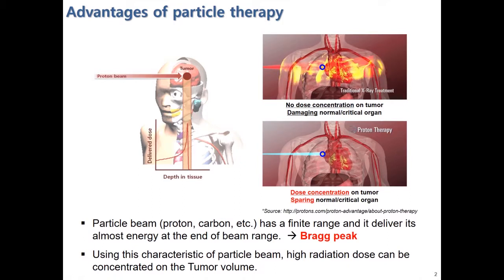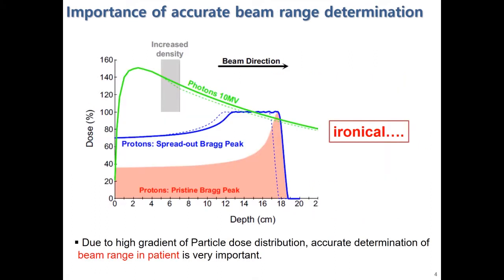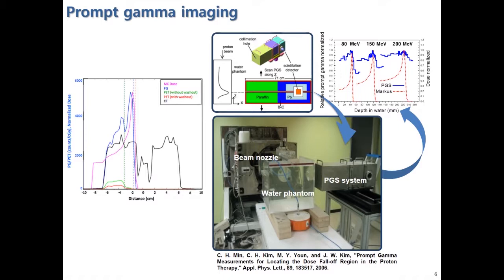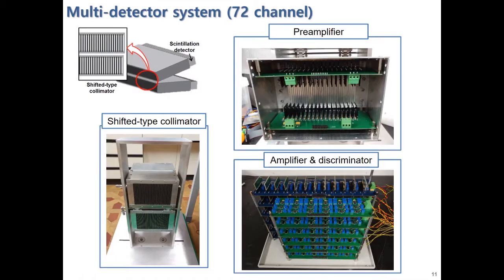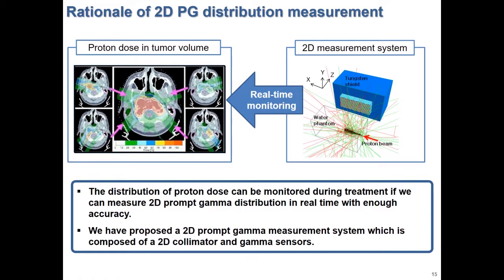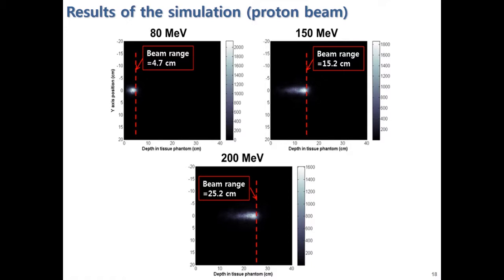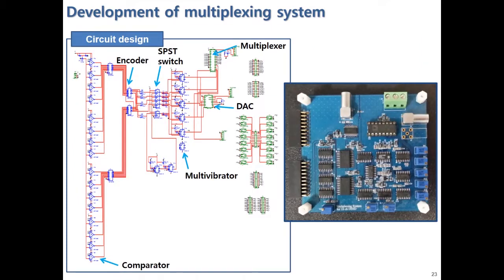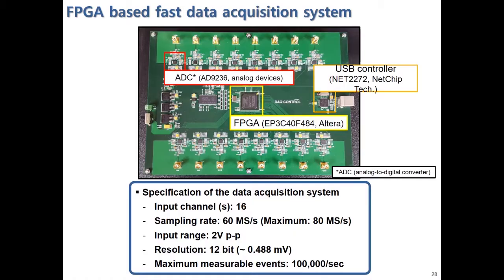HUREL particle beam therapy verification system research introduction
In this video, we introduce our research on developement of measurement systems for particle beam therapy verification in Hanyang university radiation engineering laboratory.